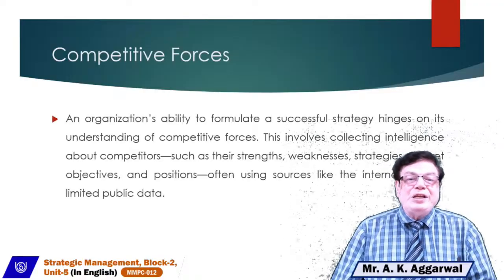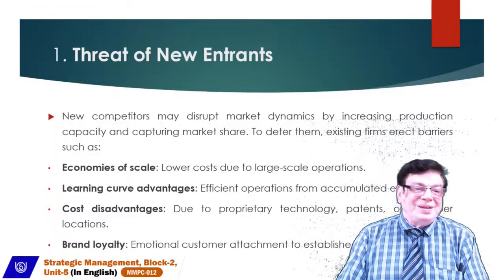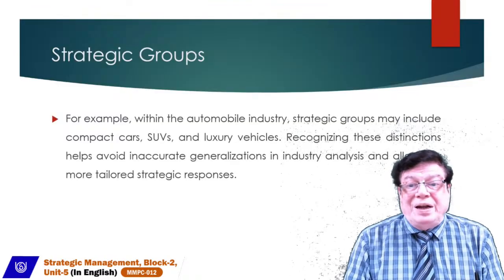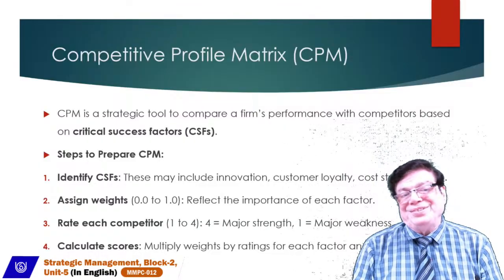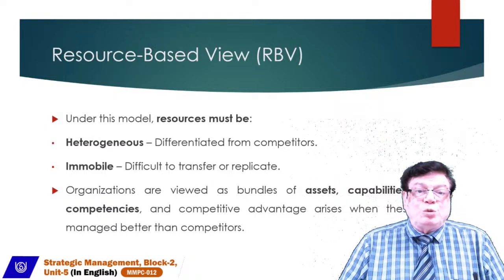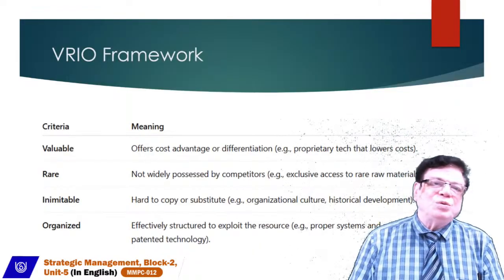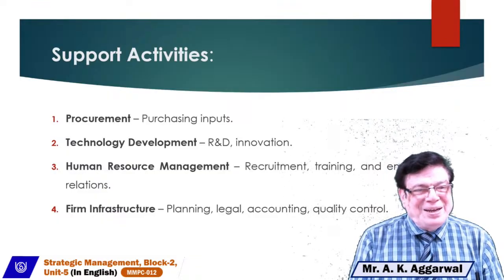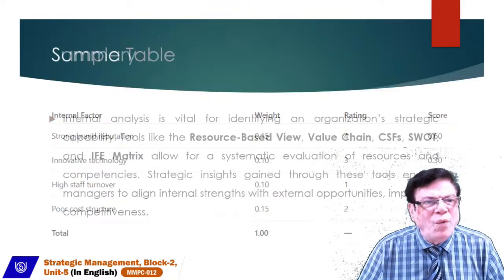Competitive Analysis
MMPC-012 Strategic Management
Block-2 Environmental Analysis
Unit-5 Competitive Analysis
Mr. Ashok Kumar Aggarwal